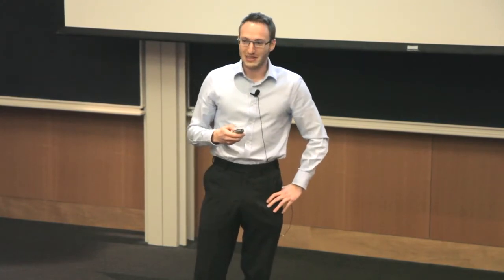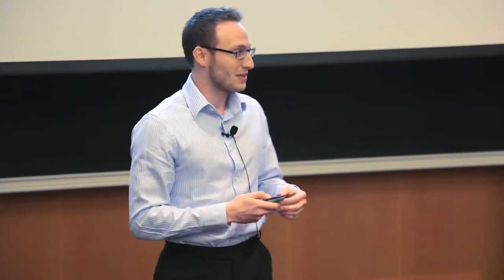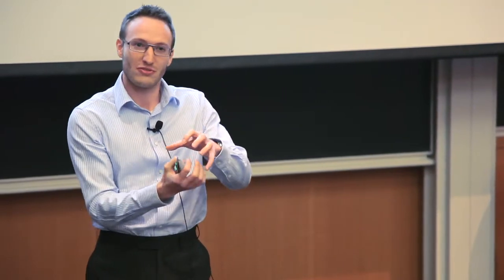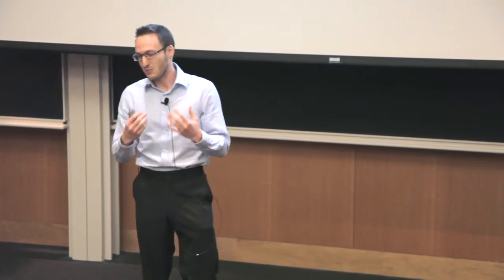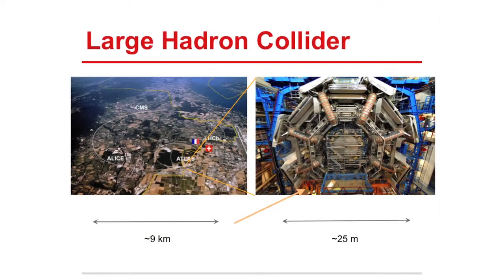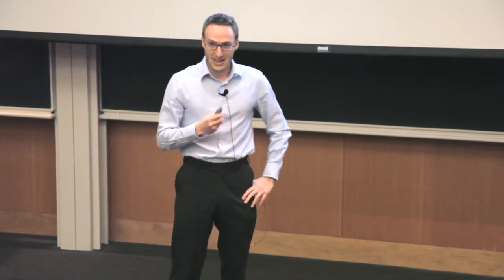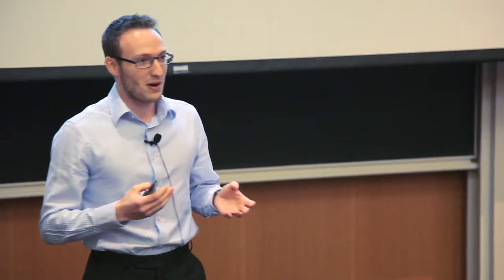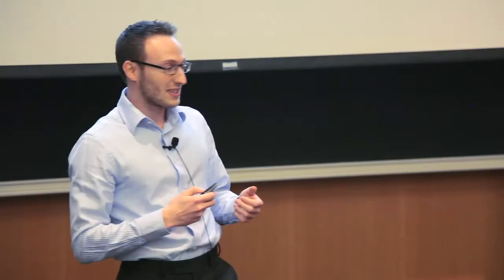Small Scales & Big Questions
Chris Focke -- Physics & Astronomy